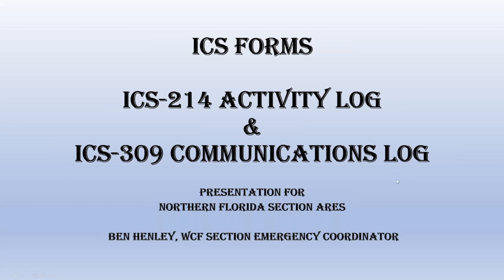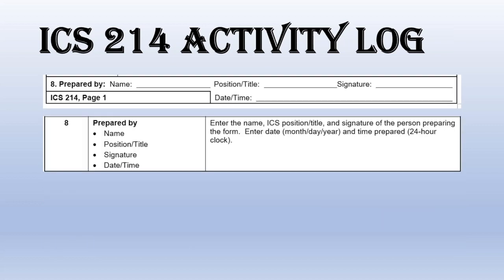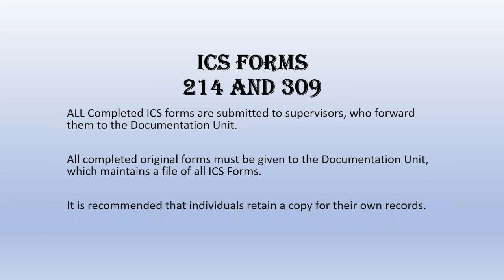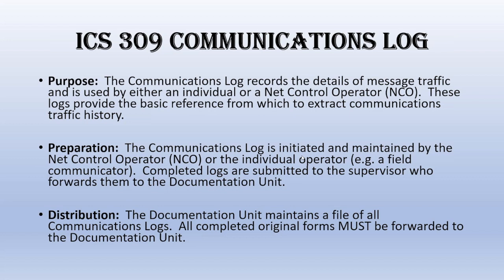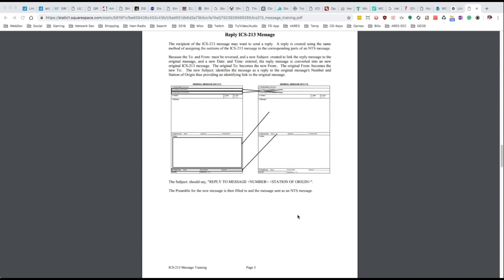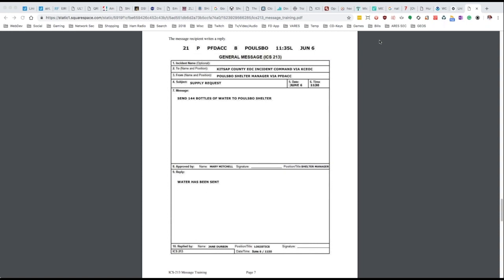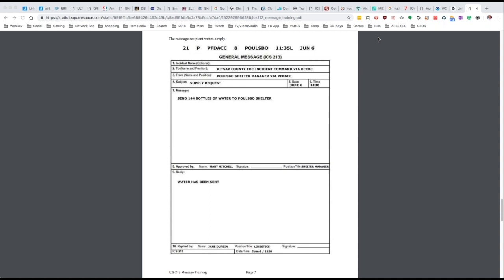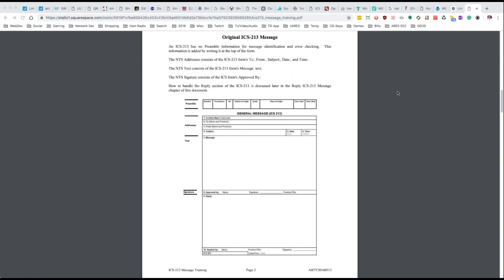ARRL NFL ARES April Webinar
ARRL Northern Florida ARES April 2019 Webinar on ICS-214 & 309 by Ben Henley KI4IGX